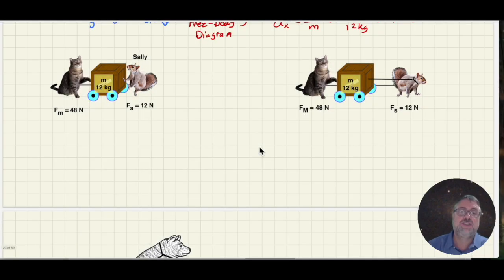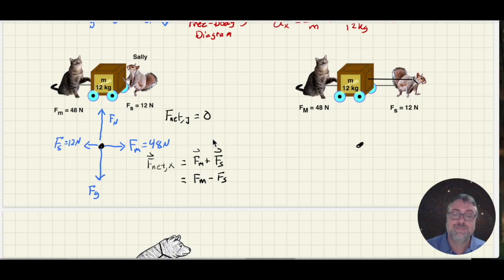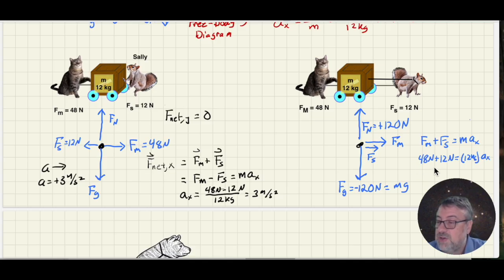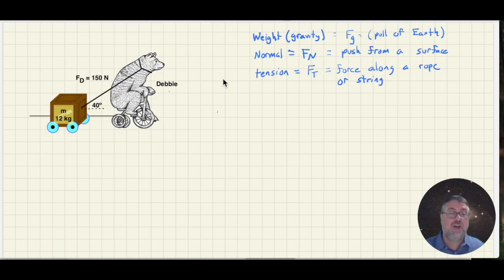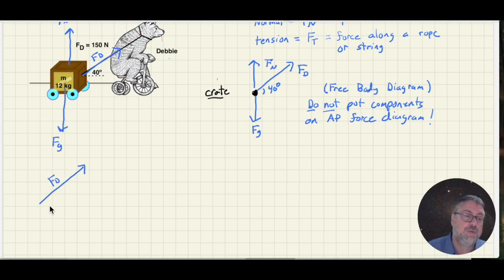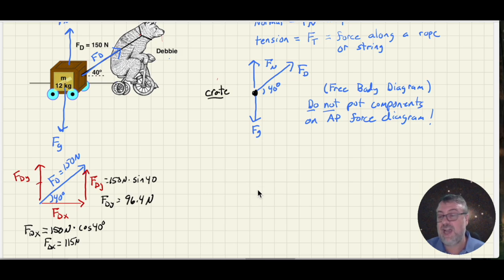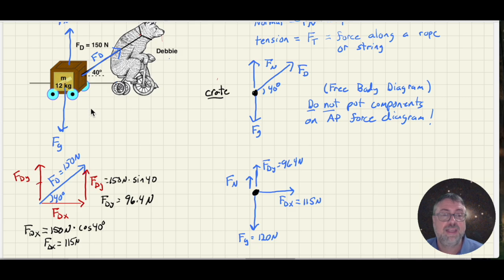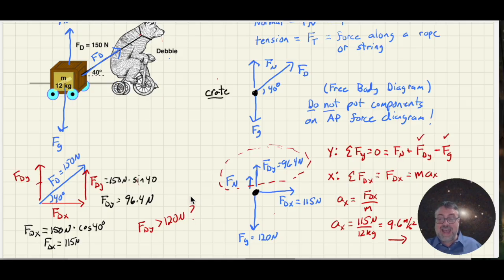Newton's 2nd Law Pt 2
Part 2 of video notes on Newton's 2nd Law.